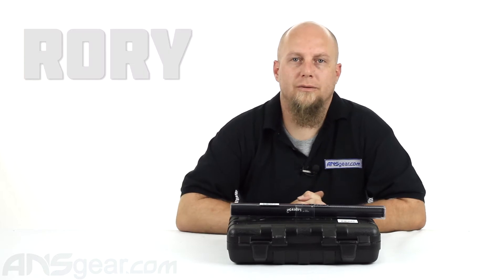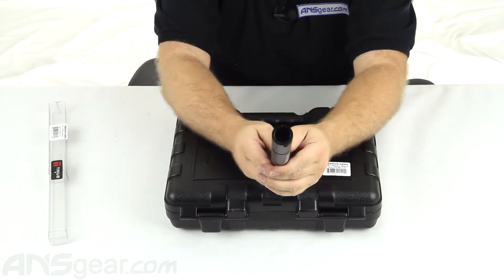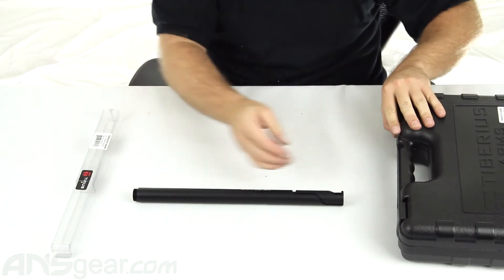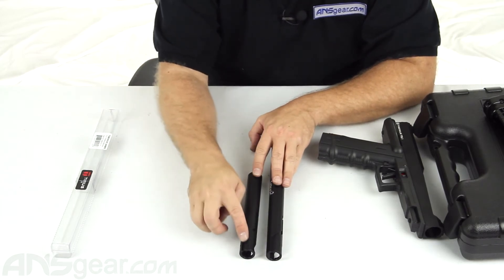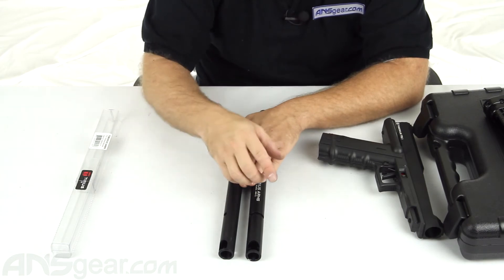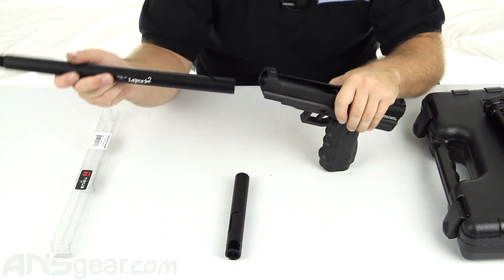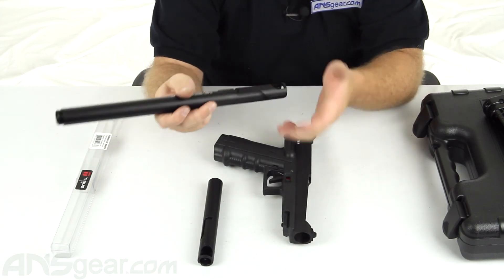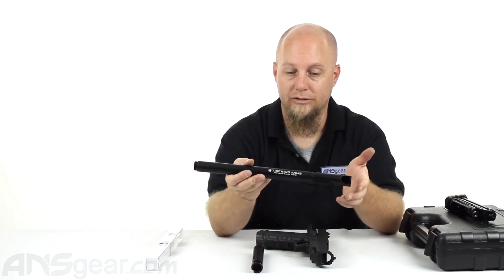Tiberius Arms FSR 14" Rifled Barrel .683 - Review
To get one of these Tiberius Arms FSR 14" Rifled Barrel .683s